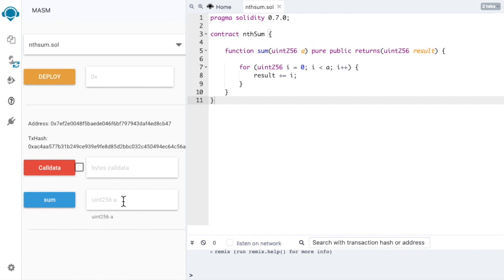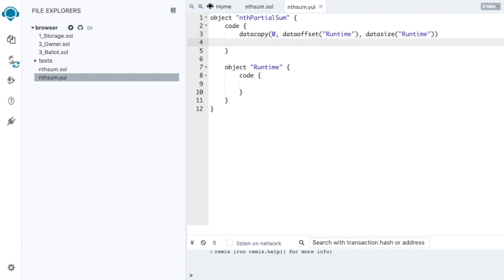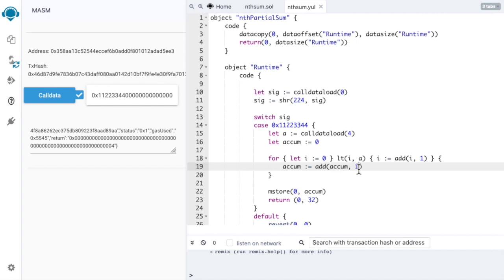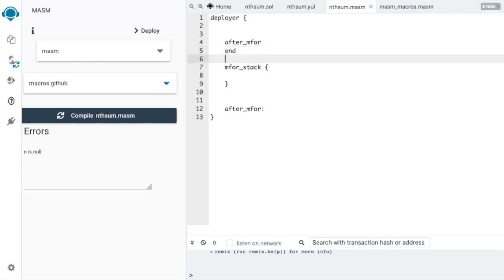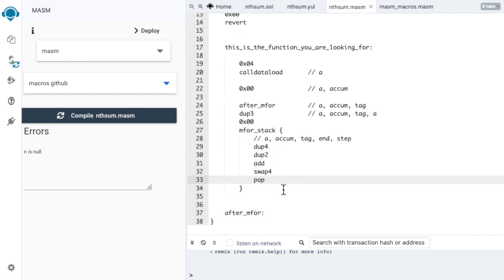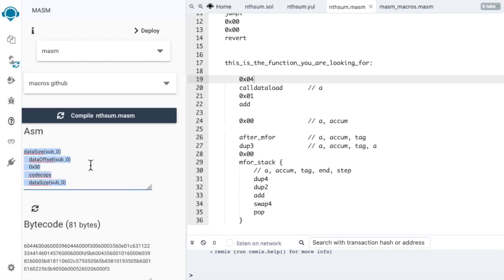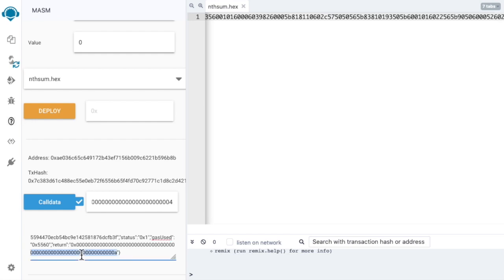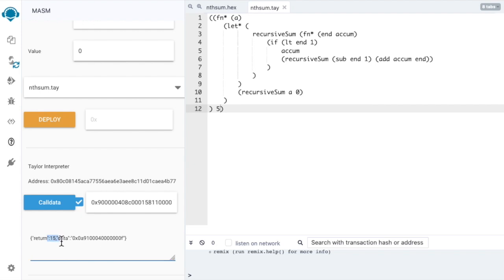Advanced Blockchain Tools - (2) Low, low, low, low Level while Pondering the Meaning of Life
Welcome fellow humans. Today's journey starts from the highlands of Solidity, crosses the hills of the Yul intermediate language, goes through the marshes of MacroAssembly, glides over the quicksands of pure assembly, and finishes with the fresh breeze of Taylor.
We now have the shell, the communication channels, and the loop of life. We still need an upper bound for our life, so we leave it to destiny to decide. And Destiny is the nickname of our unsigned integer input channel.
Fellow humans, that's it for today. Don't forget, pleasure is the mind-killer.